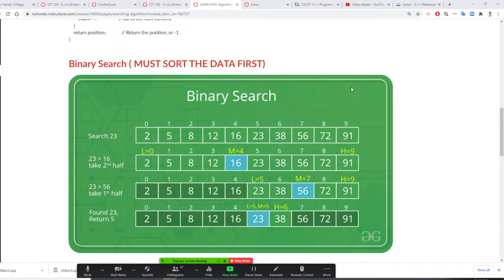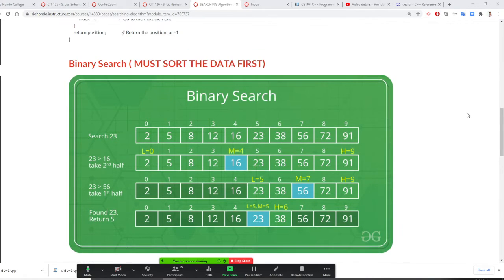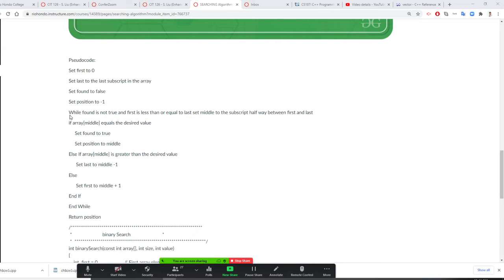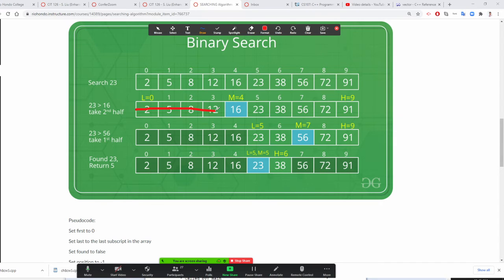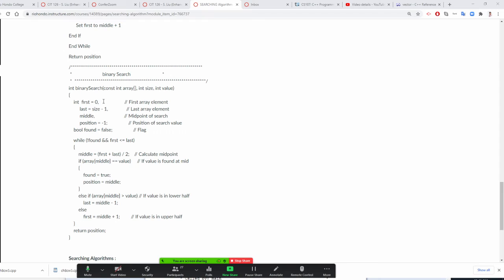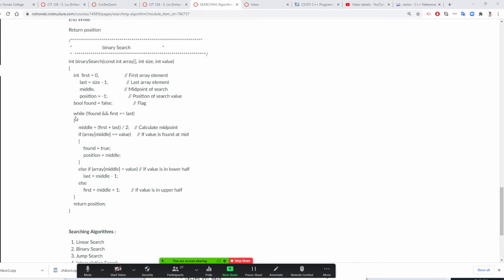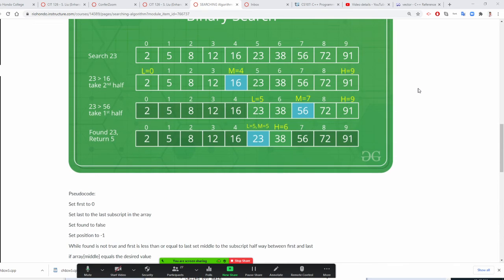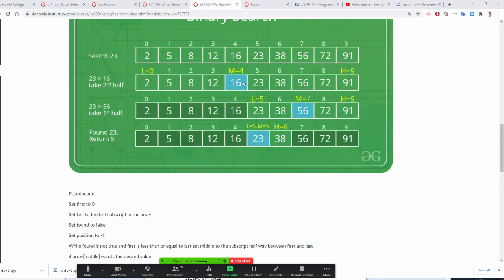C++ BINARY SEARCH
The binary search is a clever algorithm that is much more efficient than the linear search.  Its only requirement is that the values in the array be in order.  Instead of testing the array's first element, this algorithm starts with the element in the middle.  If that element happens to contain the desired value, then the search is over.  Otherwise, the value in the middle element is either greater than or less than the value being searched for.  If it is greater than the desired value then the value will be found somewhere in the first half of the array.  If it is less than the desired value then the value will be found somewhere in the last half of the array.  In either case, half of the array's element have been eliminated from further searching.